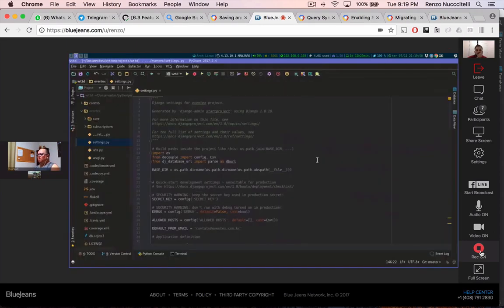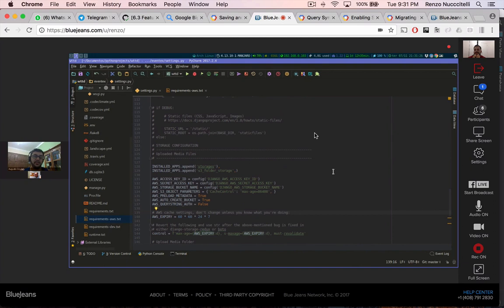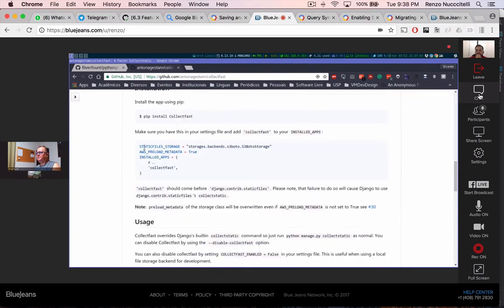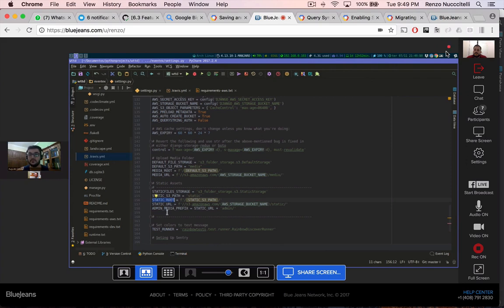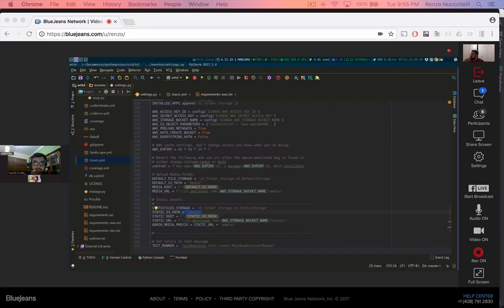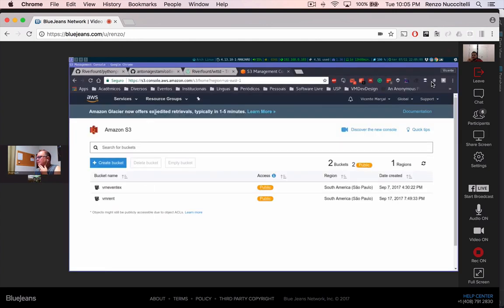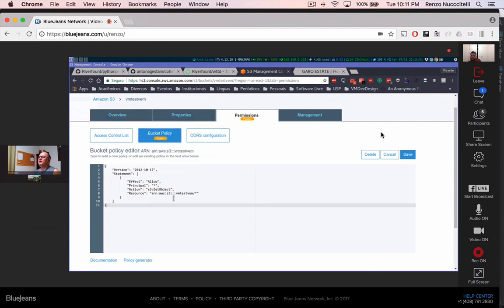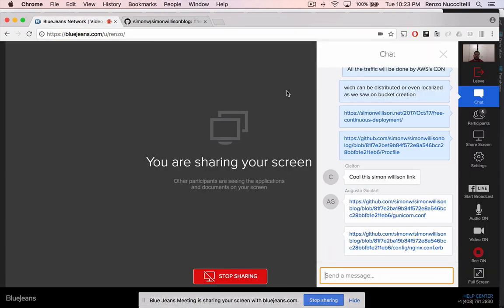How to integrate Django and static files in the S3 on AWS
This video was our first time presenting a Tech Talk in English. We show how to set up an app Django integrating the static files in the S3 service on AWS.

I was with very shame, but I faced the challenge!!